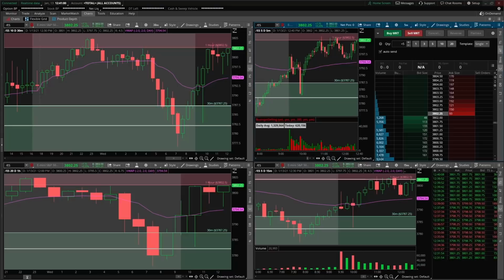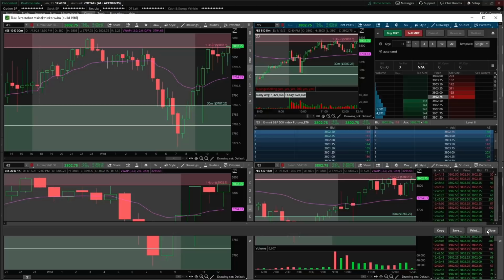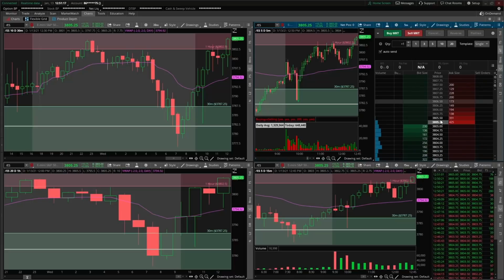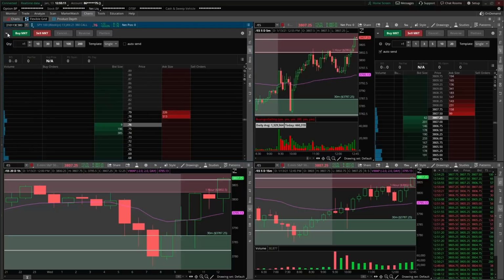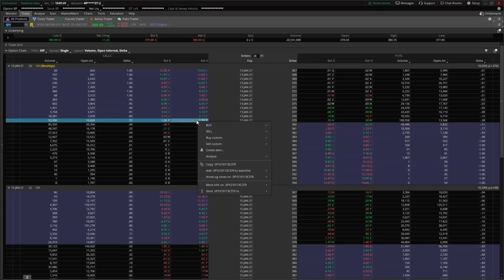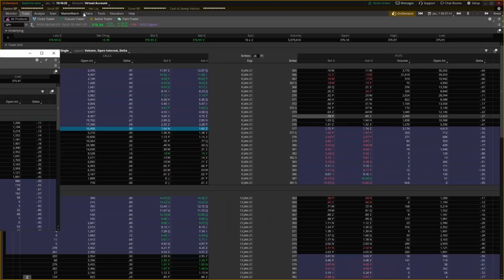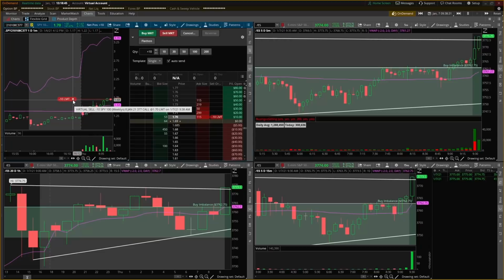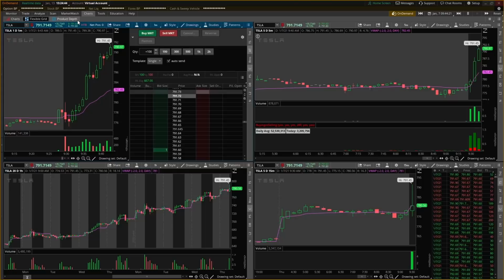ThinkorSwim: Active Trader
Understand how to use active trader on TD Ameritrade ThinkorSwim platform.
Active Trader is essentially a depth of market which displays passive buyers and passive sellers who are sitting on the market waiting for their order to be filled. It is the order book or what's known as level 2 but displayed on a vertical access which also enables volume to be displayed by PRICE.
On Active Trader, you also can passively enter the market or aggressively hit the market for faster order executions. With one click of a button, you can add or remove liquidity to and from the market.
Active Trader is a great tool and this video will explain it very well and will also introduce briefly the auction process of the stock market.